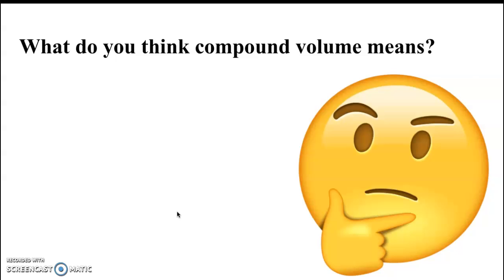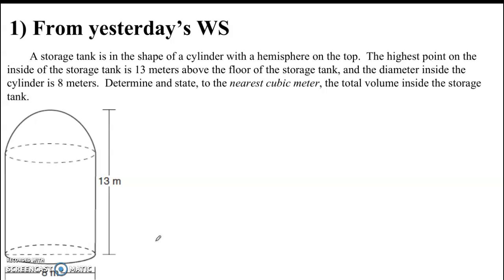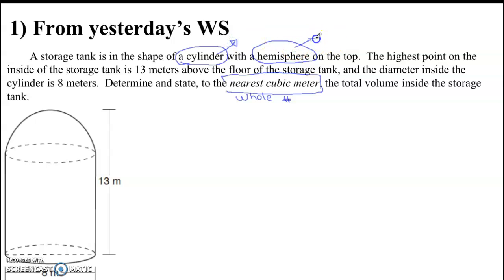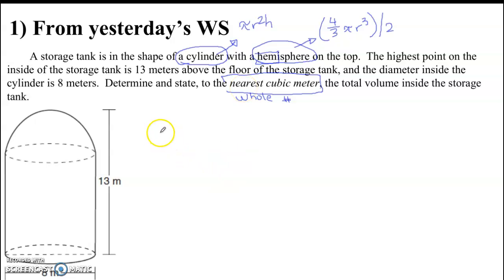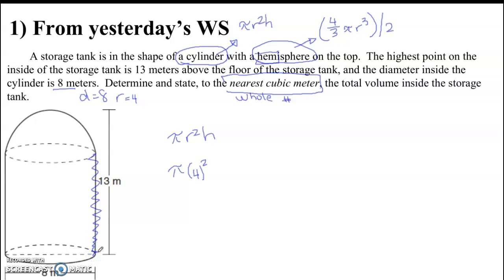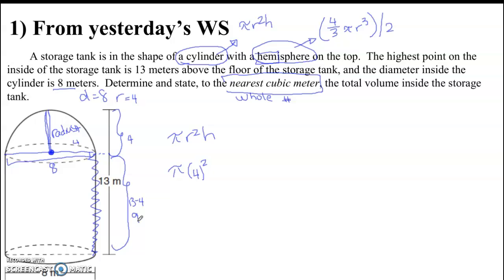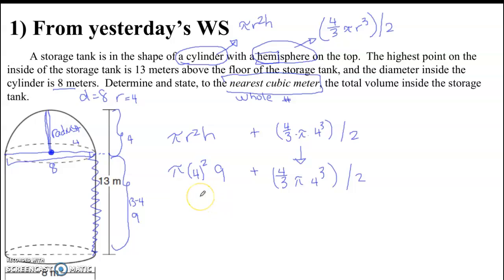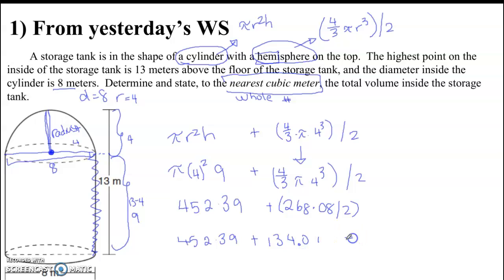8.12 Compound Volume Day 02